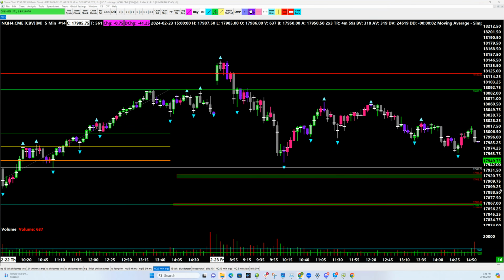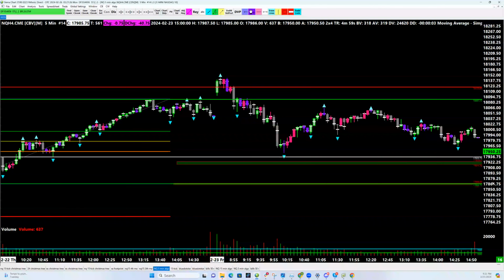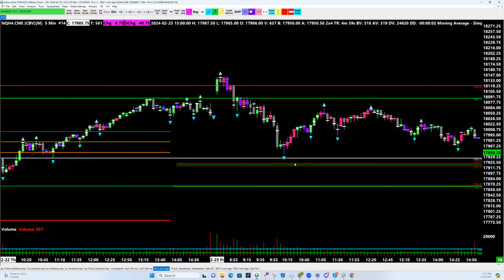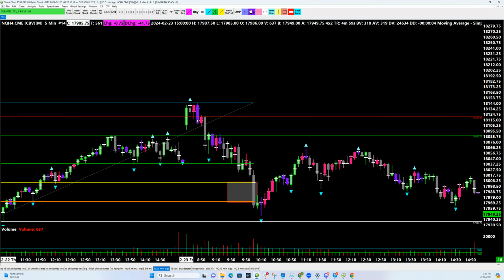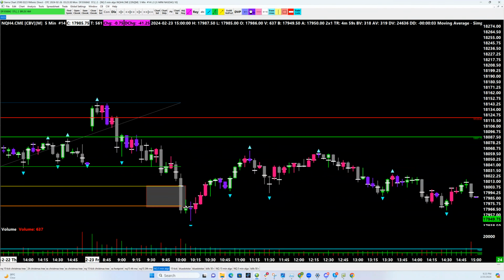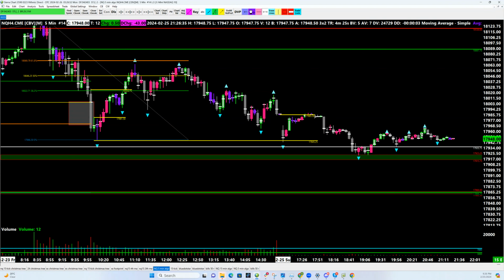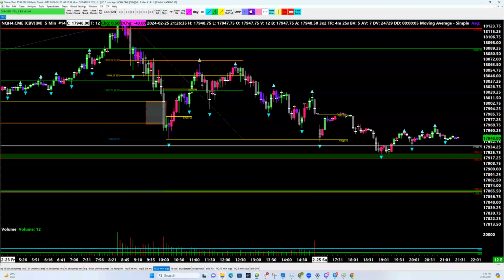TEAM TNP FLOH AI NQ REVIEW OF KEY LEVELS FORM FRIDAY USING 5 MIN BARS - 2/25/2024, 9:21:02 PM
HERE WE REVIEW HOW THE 5 MIN BARS INTERACTED WITH KEY STRUCTURES WITHIN THE DAY TO SET UP PROFITABLE TRADES.